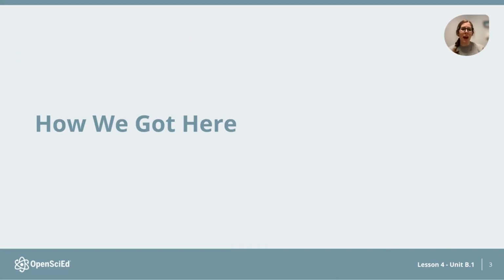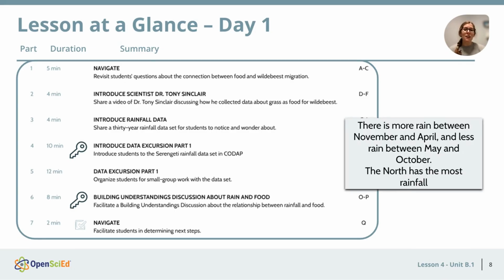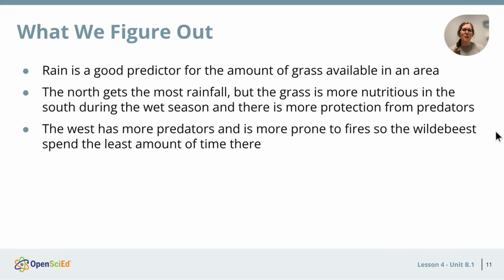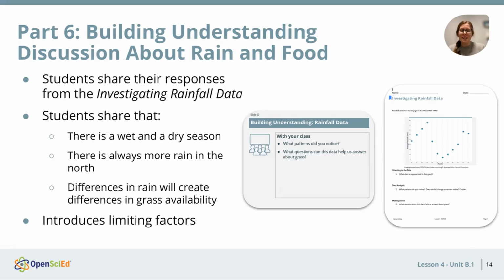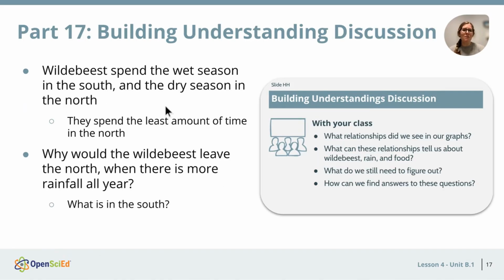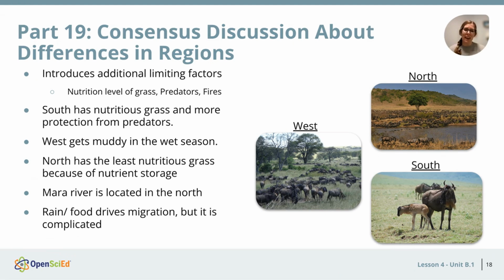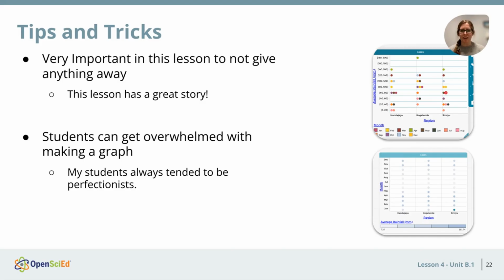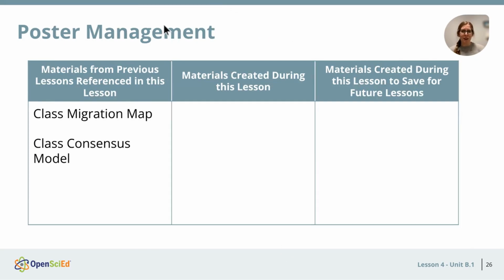Unit B.1 Lesson 4 Planning Video | OpenSciEd On-Demand Resources